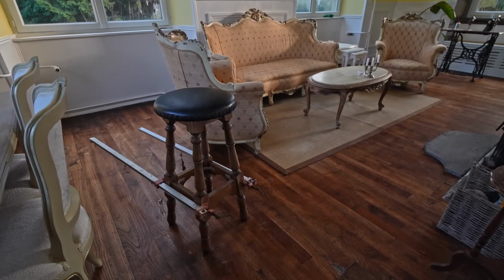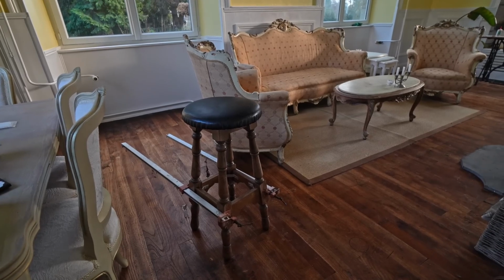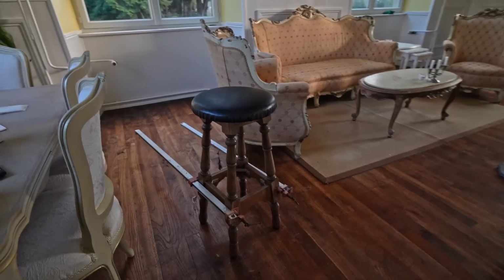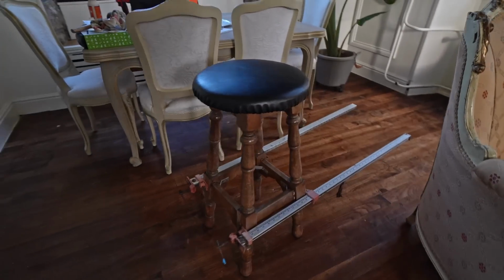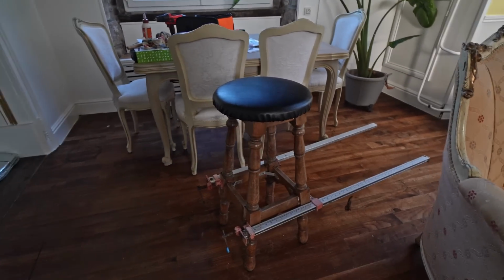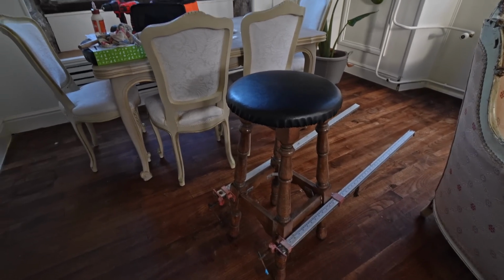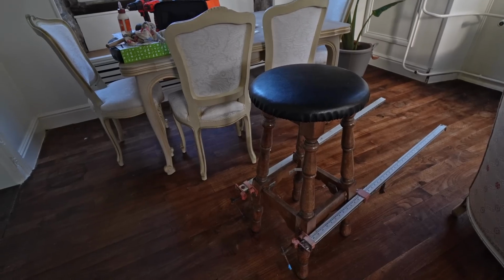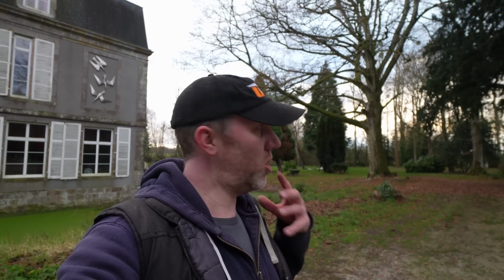A Furniture Jigsaw To Repair - Chateau Life 🏰 EP 330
I have a furniture jigsaw to complete and clearing the grounds of fallen trees and general tidying need to be done now if there is any hope of being ahead of myself for spring arrival in a few months

📩MAILING ADDRESS🏰
Chateau du Bailleul
Le Bailleul
Herce, Pays de la Loire
53120 FRANCE